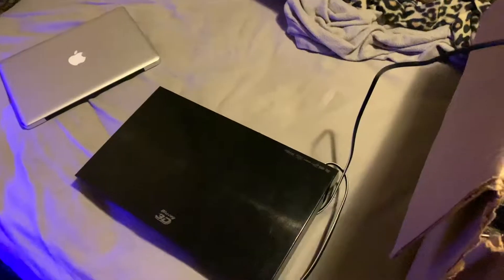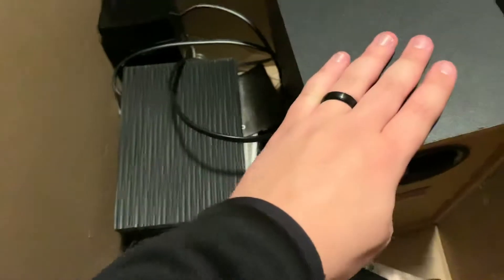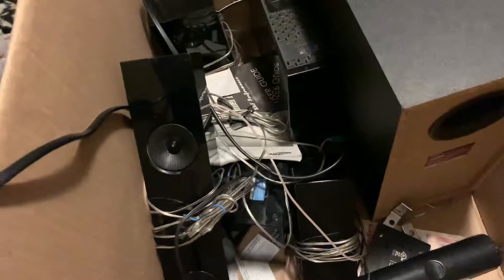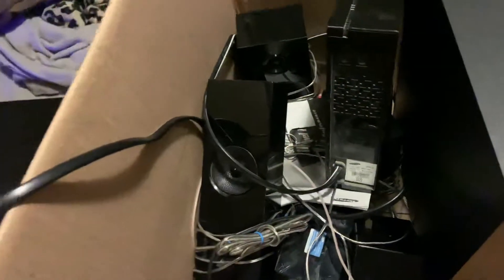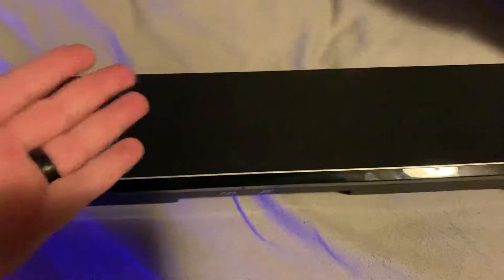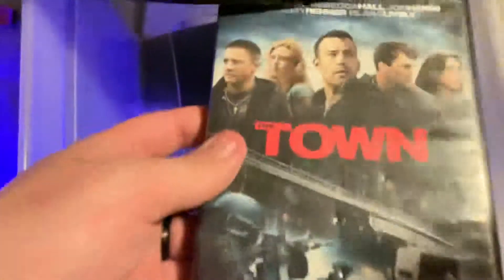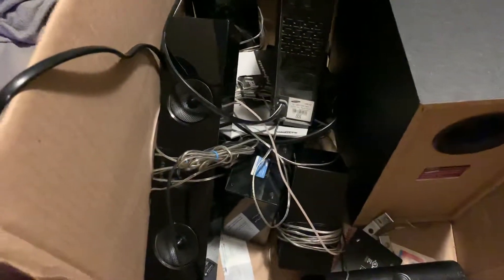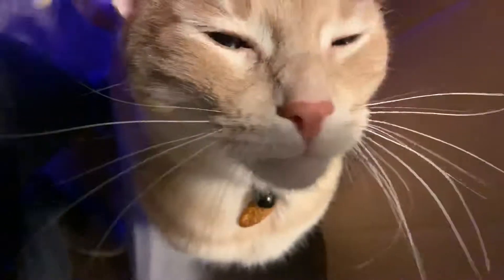Awesome finds at Goodwill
A few cool things I got from goodwill

What kind of stuff have you found at good will? Let me know down in the comments!

Like if you liked dislike if you didn’t like!